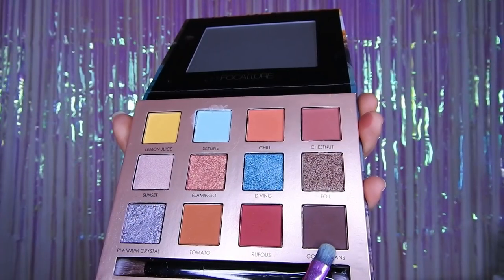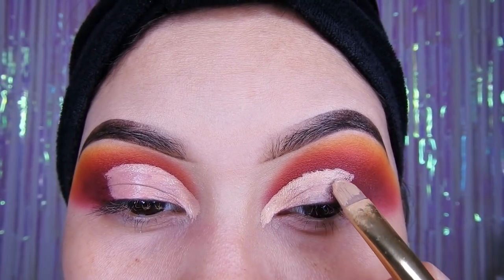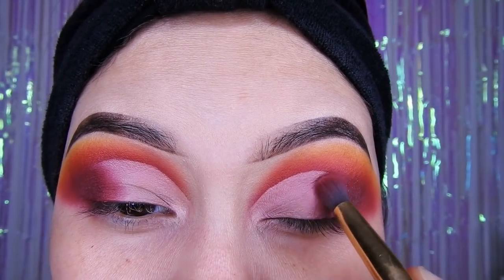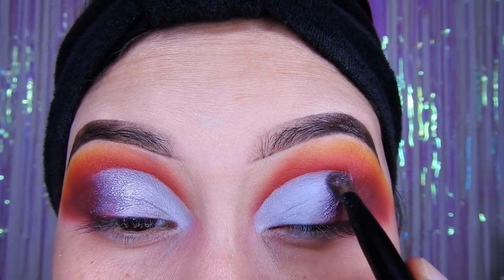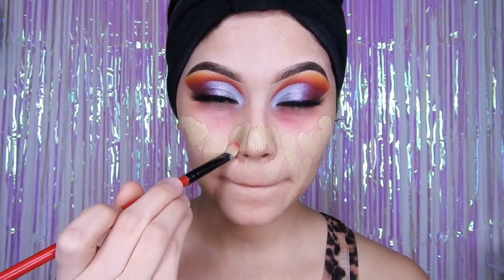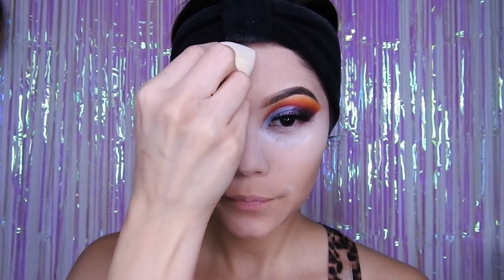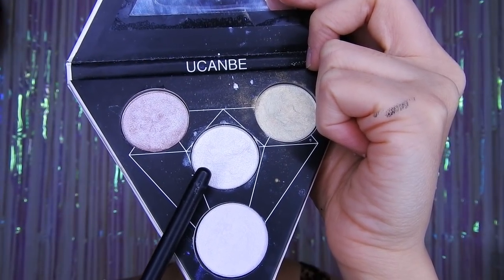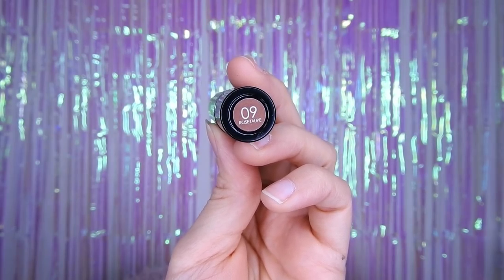MAQUILLAJE DRAMATICO EN TONOS ROJIZOS FOCALLURE SO HOT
ようこそ！🌸bienvenida

✅ PESTAÑAS   Hermosas 6D  lo puedes conseguir

✅KIMOCHITAS NO OLVIDEN ACTIVAR LA CAMPANITA 🔔 PARA QUE YOUTUBE LES AVISE SIN FALTA CADA VEZ QUE SUBA UN VIDEO 💐

💜PALETAS DE MAQUILLAJE BEAUTY GLAZED super hermosas y baratas me encantan las recomiendo envios a cualquier pais

💕PALETA  O.TWO.O Official  primer de somras q uso y paleta de correctores💕 productos muy buenos envios a todo pais 🖤